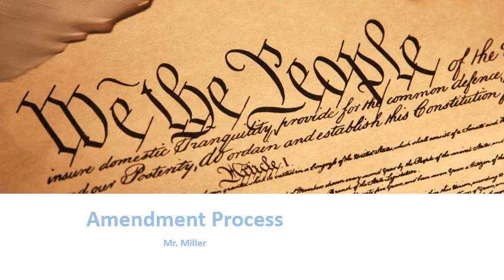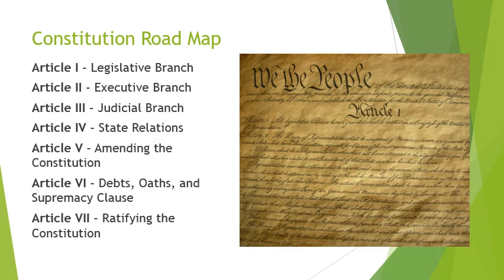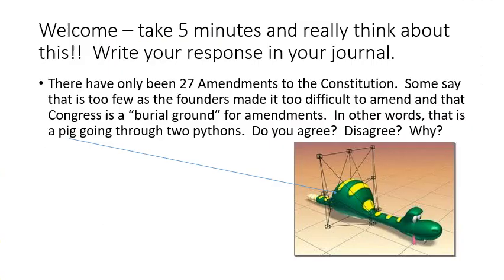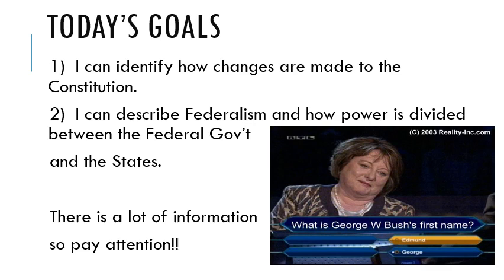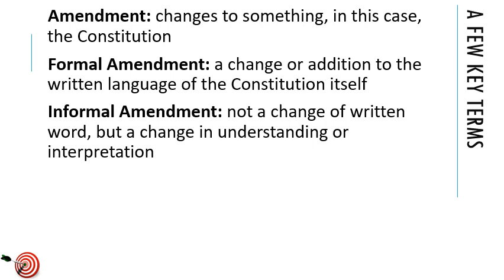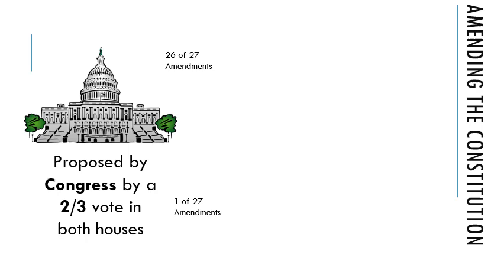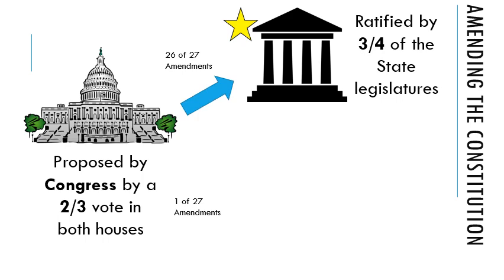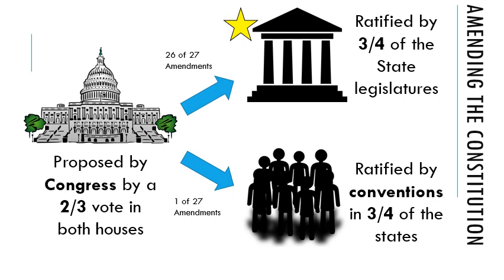Amendment Process Video Lecture